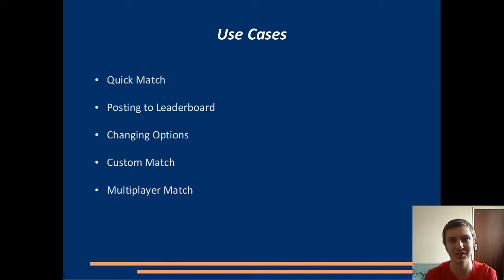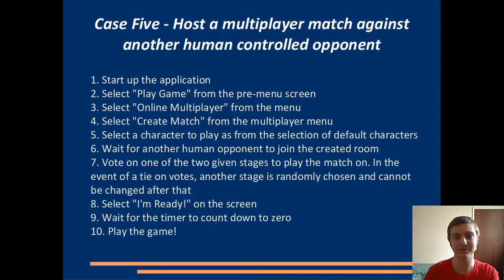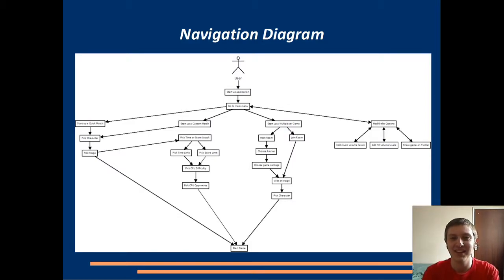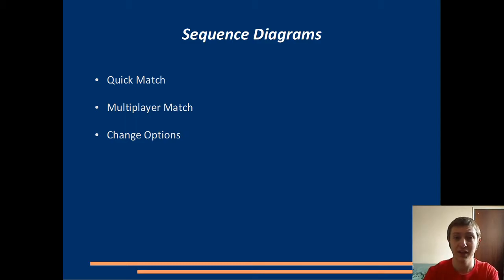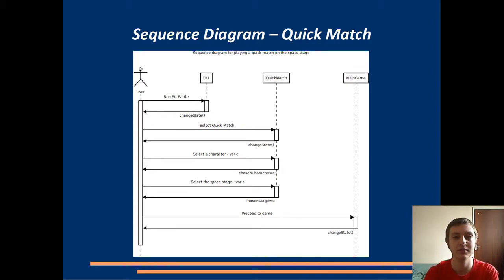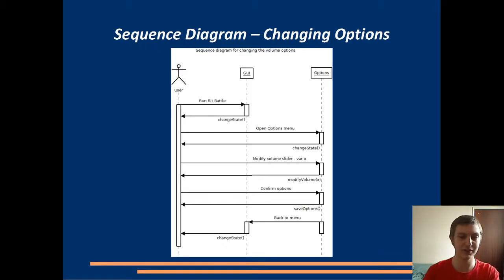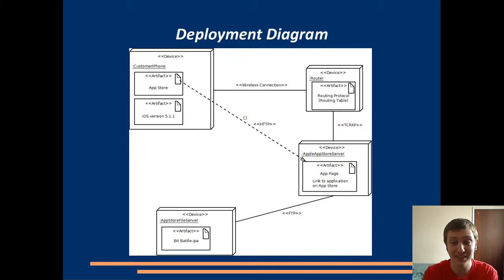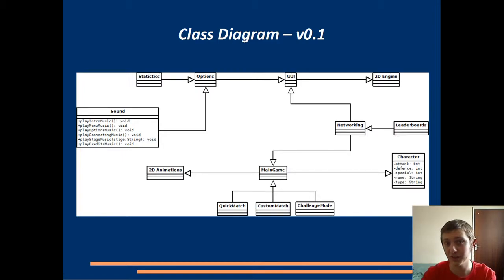VLOG #3 - UML Design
Hi guys!

Finally making some progress on the design of my game - this VLOG installment is going through the UML diagrams that I have created. Hopefully my explanations didn't seem to vague - I was finding it hard trying to convey my points across over to you! (Still getting used to doing these VLOGs ^_^). Just went through the use cases, navigation diagram, sequence diagrams, deployment diagram and my unfinished class diagram.

Next week's video will be all about the character and level design developments! Finally on to some drawing!